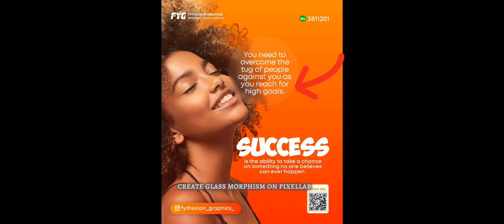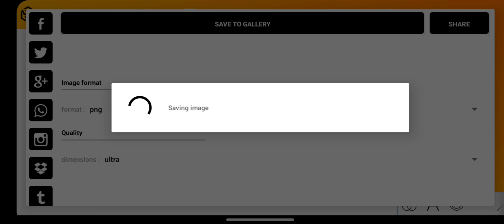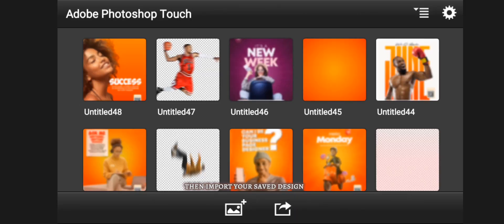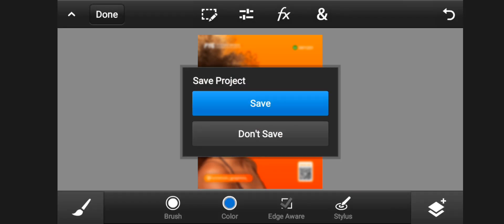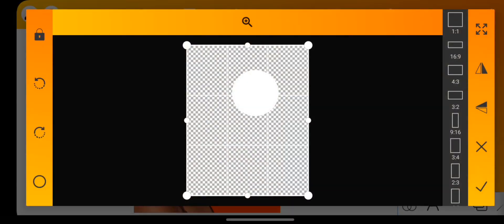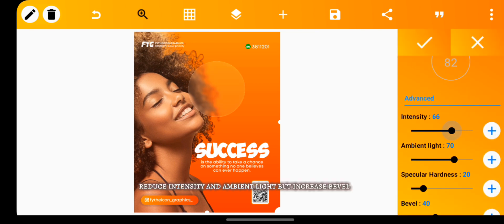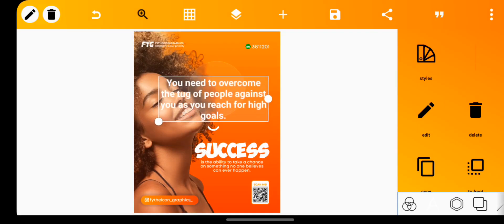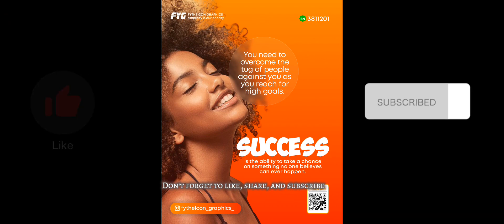OMG! GLASS MORPHISM ON PIXELLAB?😱😱😱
Learn the latest way to create glass morphism on Pixellab